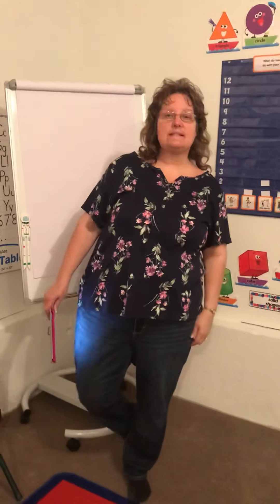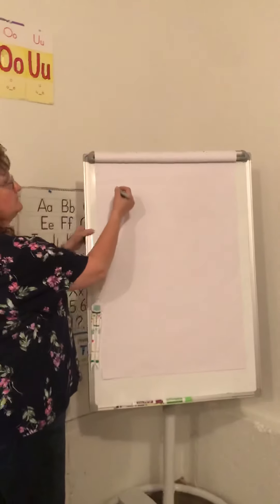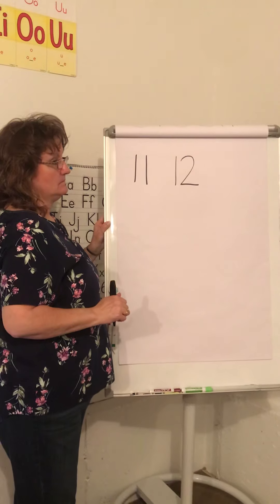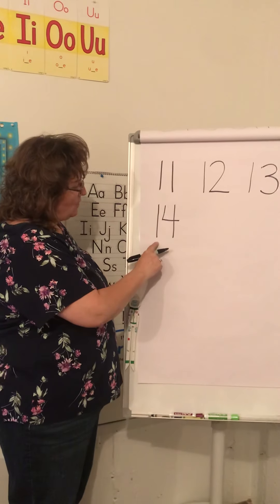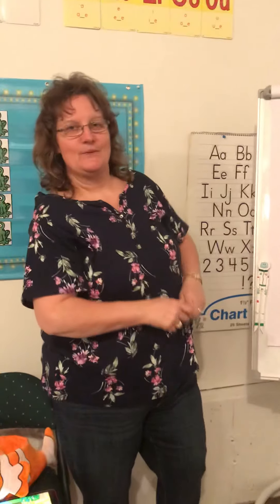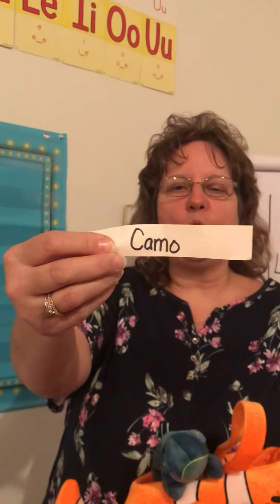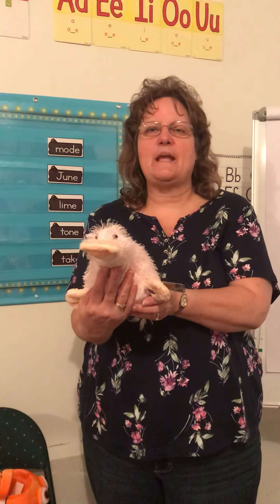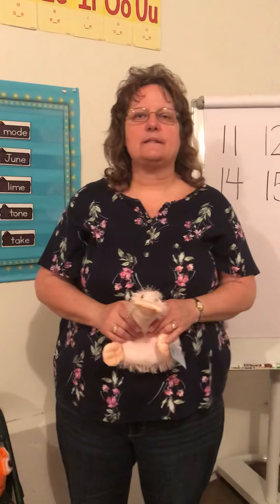May 8 - Song/Opening Video